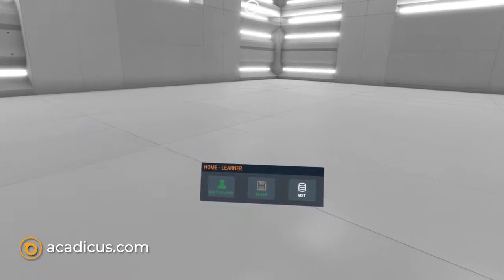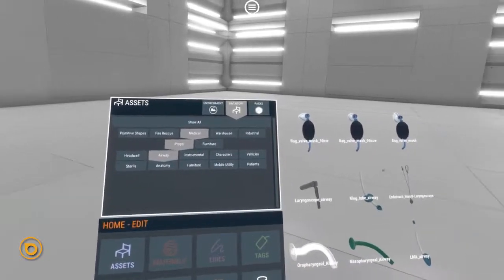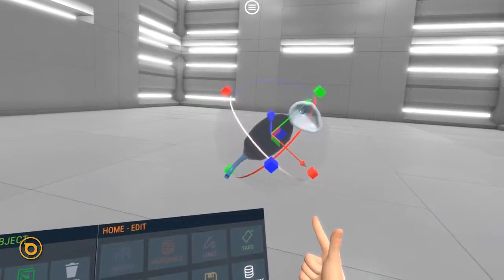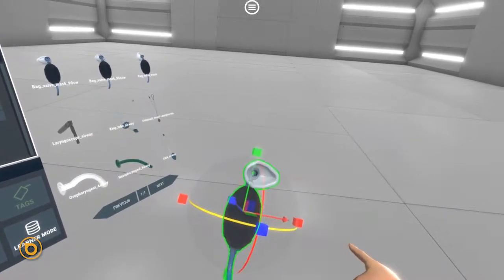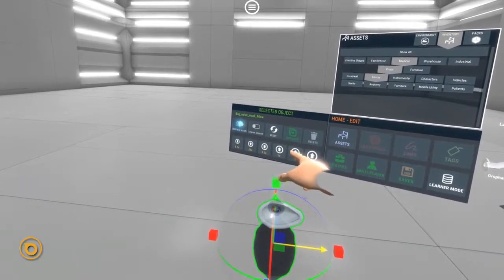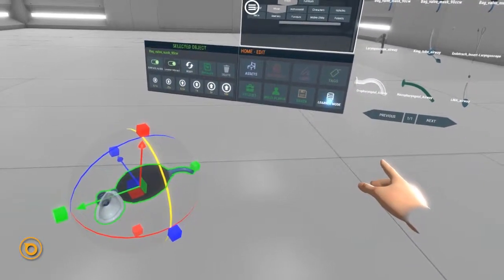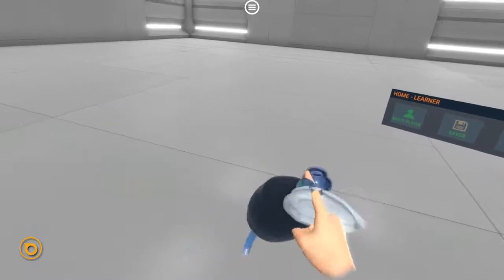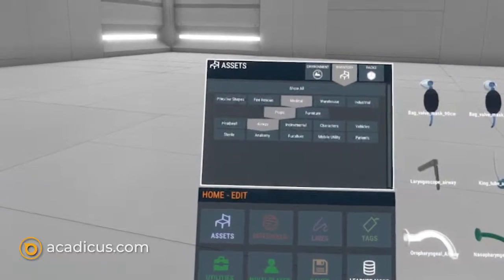Acadicus Tutorial: Assets Tool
This tutorial shows how to use the assets system in Acadicus.

Acadicus is a VR training, simulation and education platform, currently compatible with Oculus Rift and non-VR PC viewer mode.

Create VR training scenarios and capture instructional content without writing a single line of code.  Acadicus includes everything needed to create and record demonstrations, simulations, presentations, and multi-user events.

Acadicus comes with a library of environments that can be used to create simulations, including the following.   An inventory of hundreds of different pieces of equipment and devices come with Acadicus.

The 3D recording feature enables instructors and subject matter experts to easily capture immersive 3D recordings of their demonstrations and instruction.  The 3D recording captures all of their hand and head motions, voice communications, and the movements of everything they interact with.

Multiple users can access Simulations simultaneously, communicating with voice and interacting with assets in realtime using Acadicus Viewer.  Multiple admin users can also work together to create Simulations.